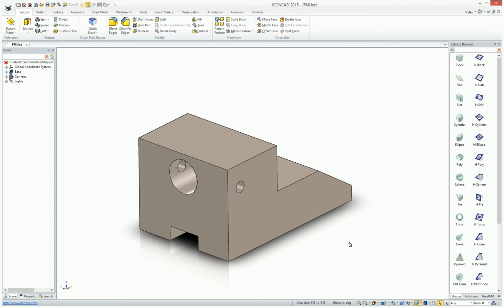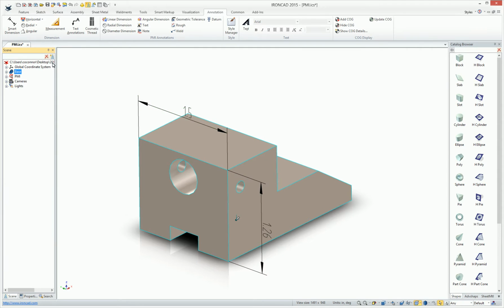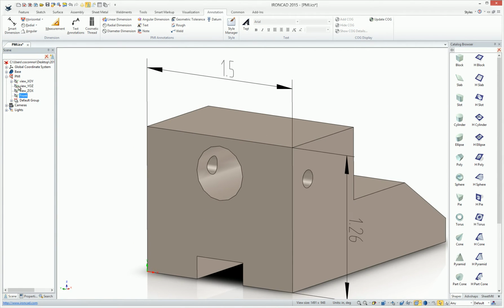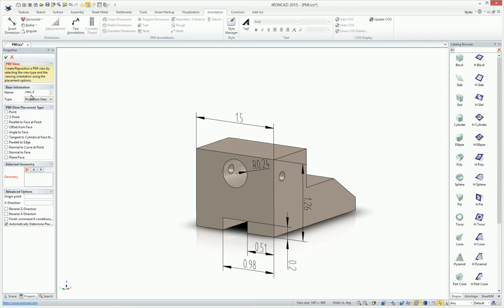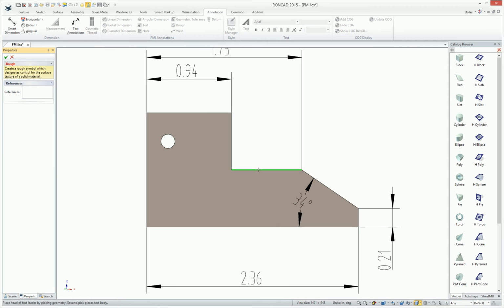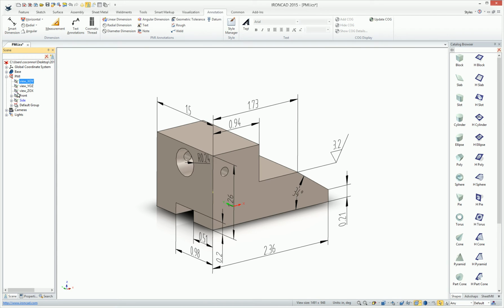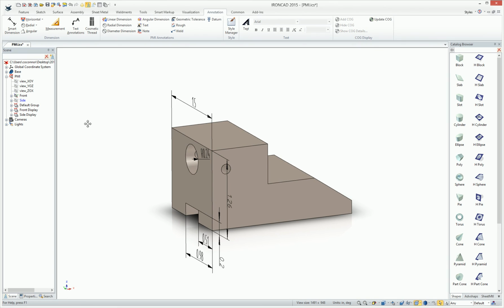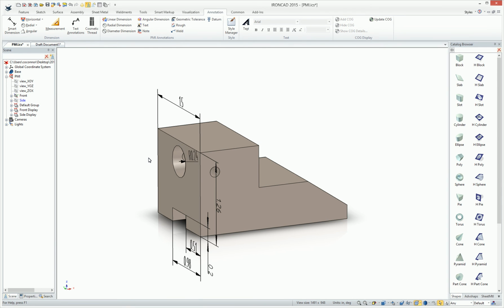3D Annotation (Basic PMI) in IronCAD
New for 2015 is the 3D Annotation framework that is the basis for PMI (Product Manufacturing Information). Levering the annotation capabilities of CAXA DRAFT, users will now have the ability to create 3D annotation such as Linear, Angular, and Radial/Diameter Dimensions, Notes, Geometric Tolerances, Surface Finish, Weld and Datum annotations directly in 3D on desired plane or viewing orientations. All annotations created can be transferred to the CAXA DRAFT's 2D environment for improved speed in annotation when desired.